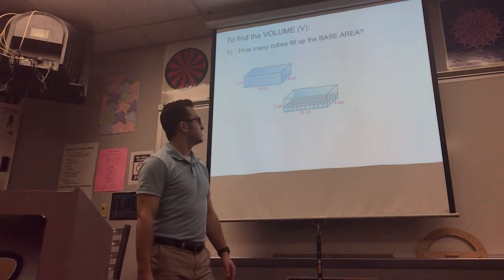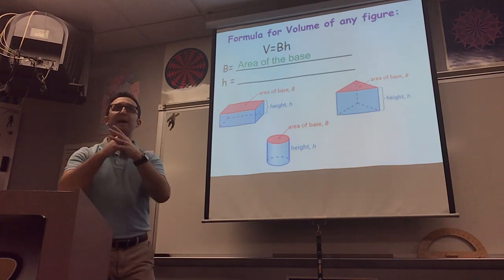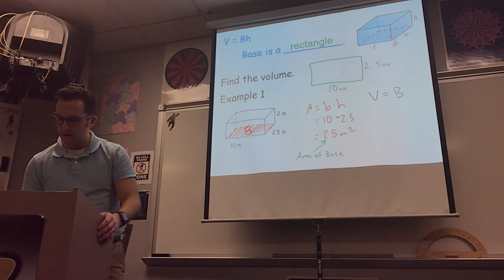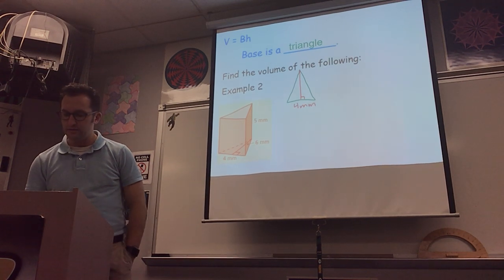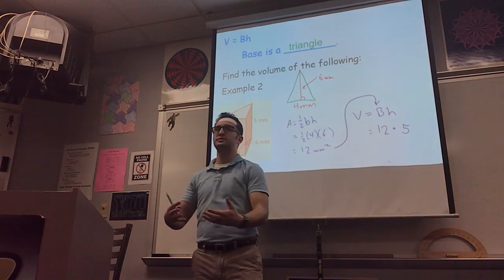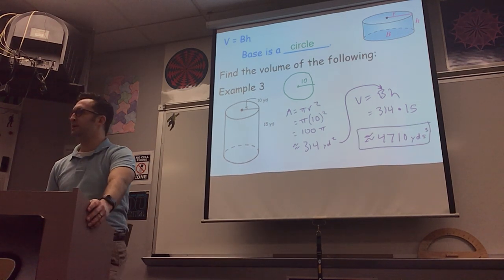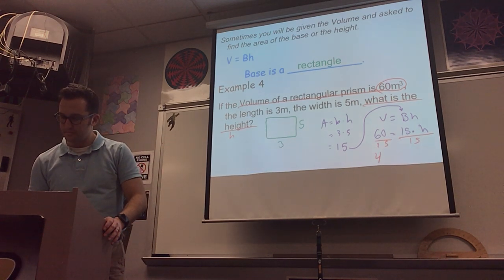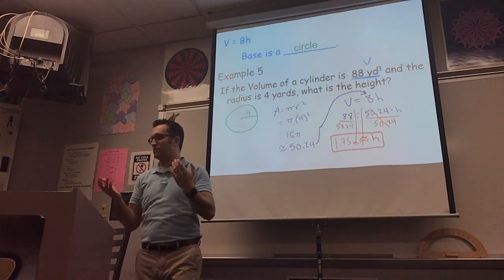Volume of Prisms and Cylinders notes video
Volume of Prisms and Cylinders notes video. Mr. Strand's Class 2019